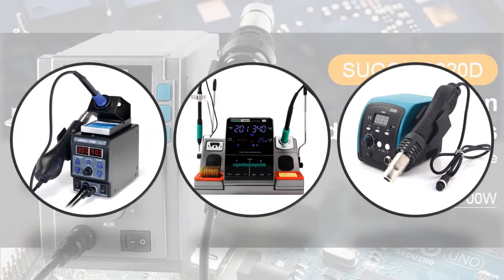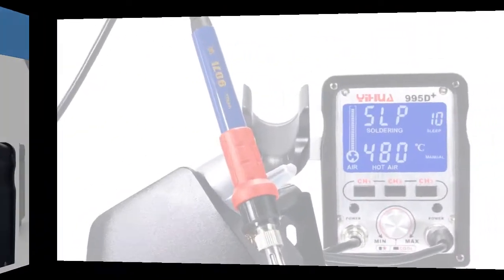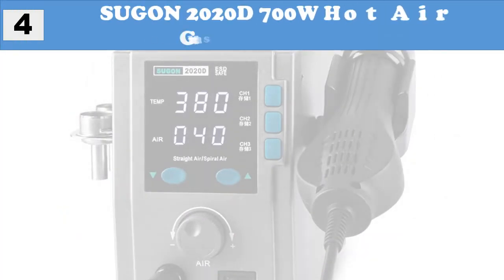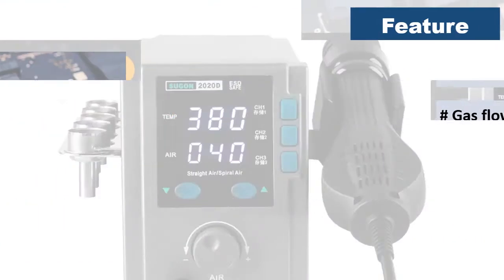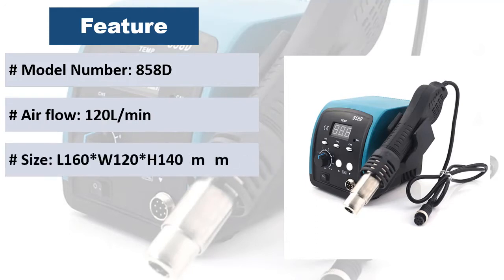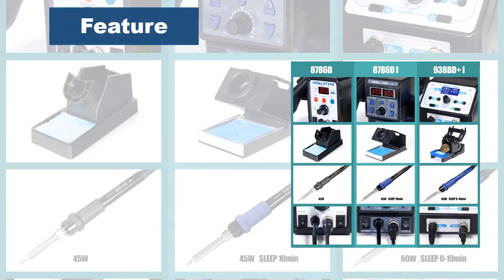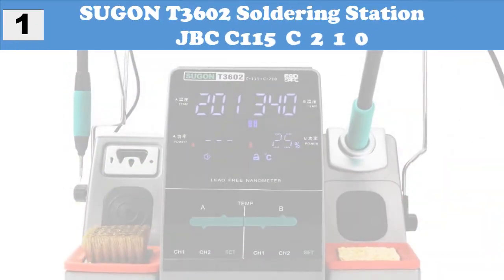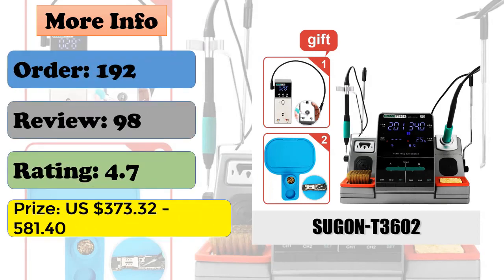Top 5 Best Hot Air Soldering Station 2022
This video is about Best Hot Air Soldering Station

Here is the link of Top 5 Best Hot Air Soldering Station 2022

1.Product name: SUGON T3602 Soldering Station JBC C115 C210

2.Product name: YIHUA 8786D Soldering Iron Hot Air

3.Product name: 750W 858D hot air gun LED Digital BGA

4.Product name: SUGON 2020D 700W Hot Air Gun Soldering Station

5.Product name: YIHUA 995D+SMD Soldering Station